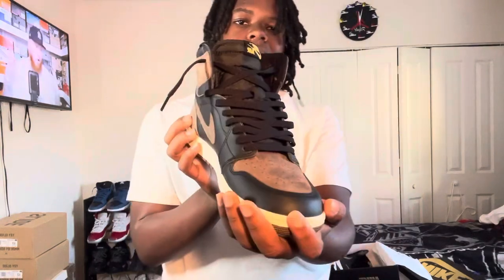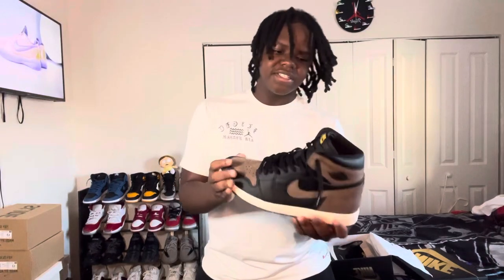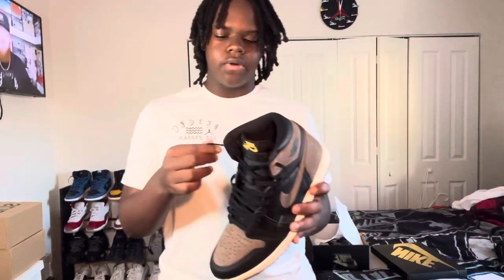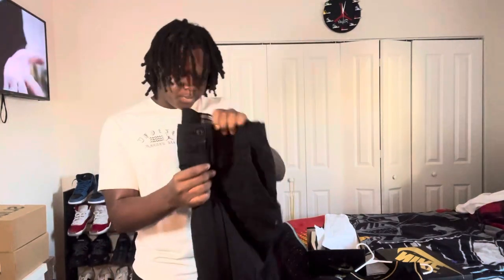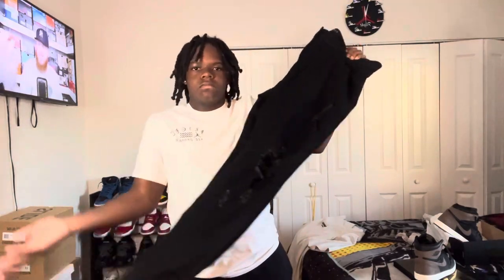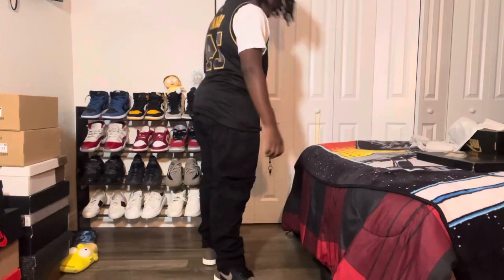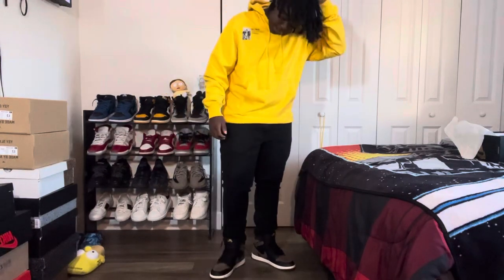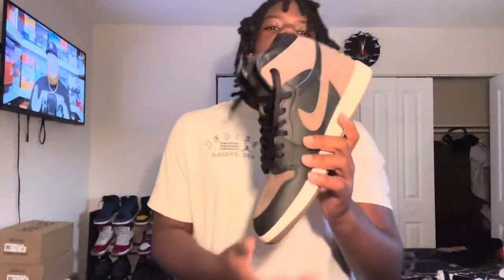AIR JORDAN 1 PALOMINO/FIRE FITS🔥🔥